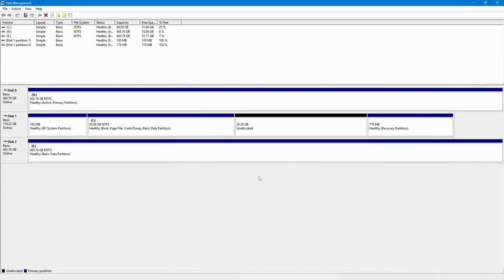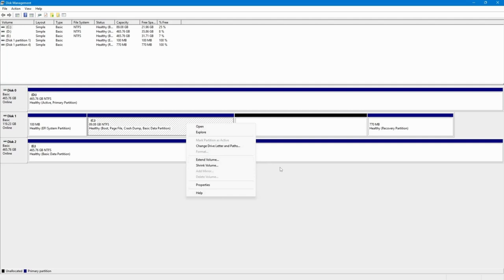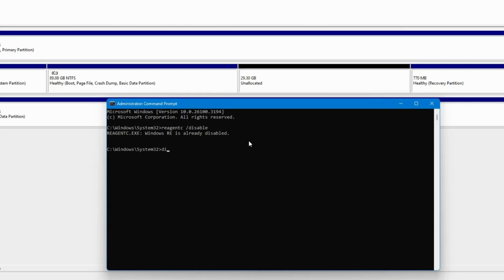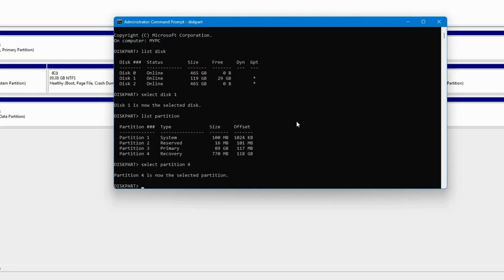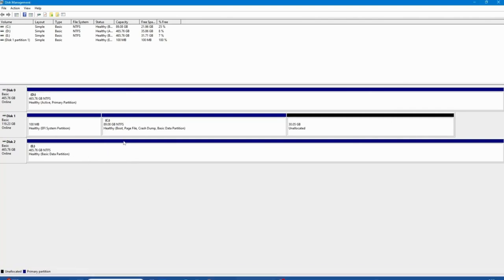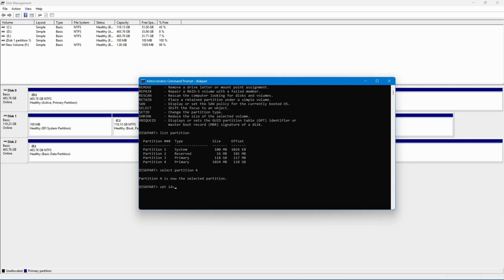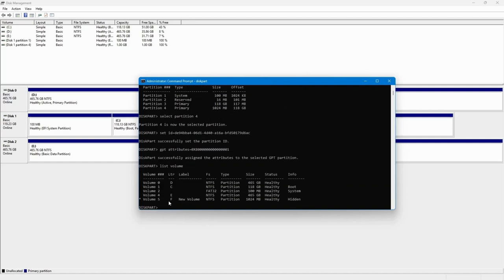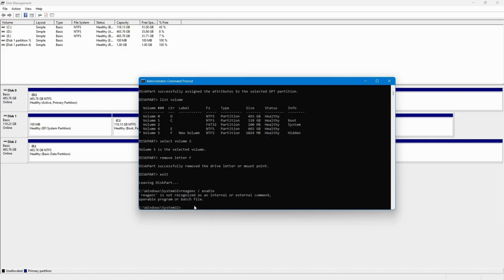Fix Can't Extend C Drive with Unallocated Space in Windows 11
Are you struggling to extend your C drive despite having unallocated space? You're not alone! This issue often occurs when a hidden recovery partition is blocking the extension. But don't worry—we've got a step-by-step fix for you! 🔧

In this video, you'll learn how to:
✅ Identify why you can't extend the C drive in Windows 11
✅ Use Disk Management and DiskPart to fix the issue
✅ Safely remove and recreate the recovery partition
✅ Extend your C drive without losing important data

⏳ Timestamps for Easy Navigation:
00:00 Introduction
00:46 Checking Disk Layout in Disk Management
00:58 Using Command Prompt
01:39 Deleting the Recovery Partition
02:15 Extending the C Drive
02:32 Recreating the Recovery Partition
03:17 Hiding the Recovery Partition in File Explorer

🔹 Save storage space by fully utilizing unallocated disk space
🔹 Keep your Windows recovery partition intact after the fix
🔹 Gain valuable command-line skills for managing disk partitions
🔹 Avoid third-party software—100% built-in Windows tools only

👍 Enjoyed the Video? Help Us Out!